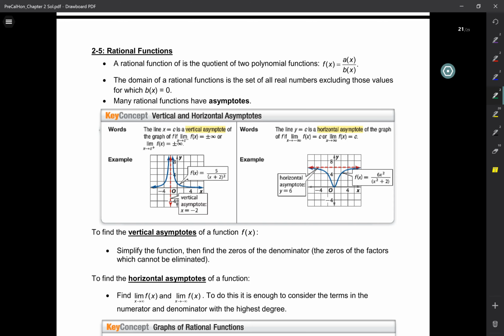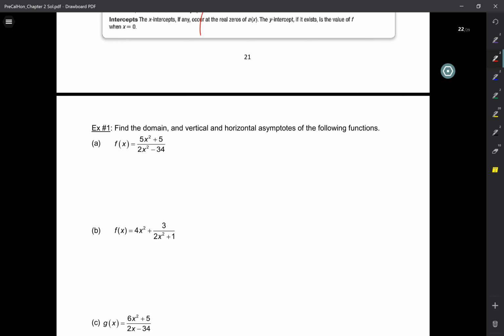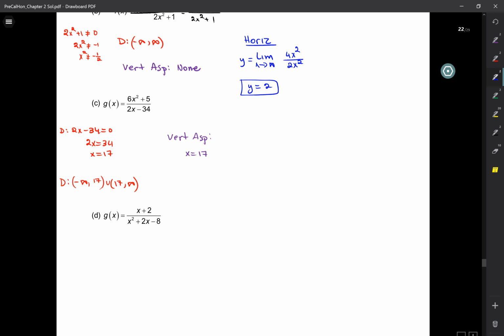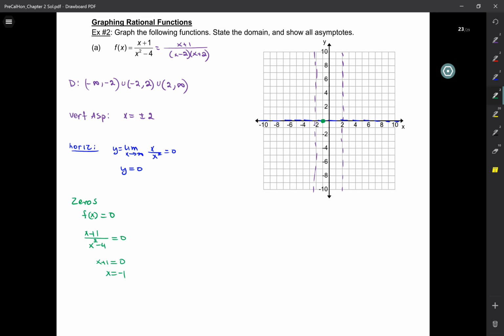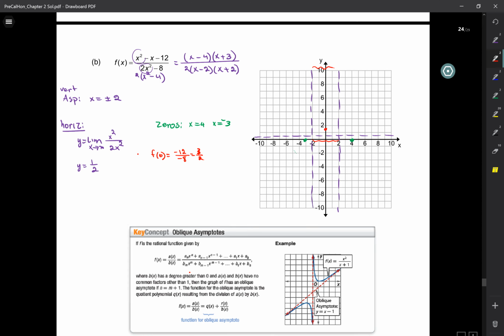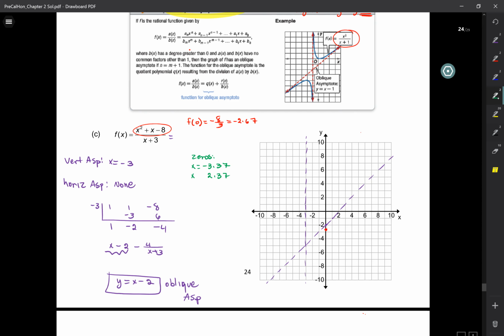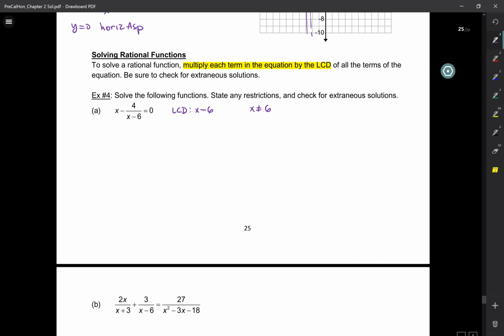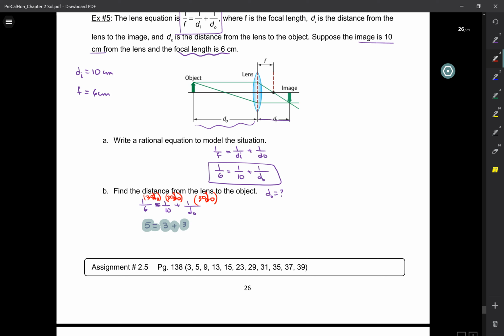Precalc Hon 2 5